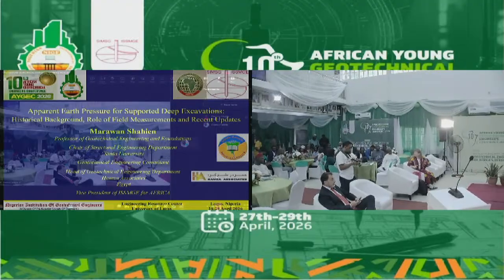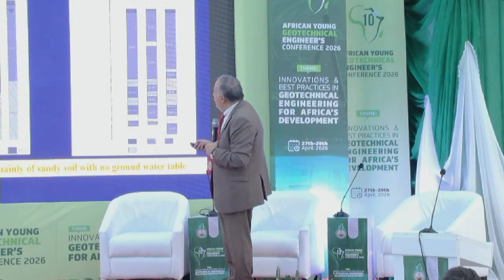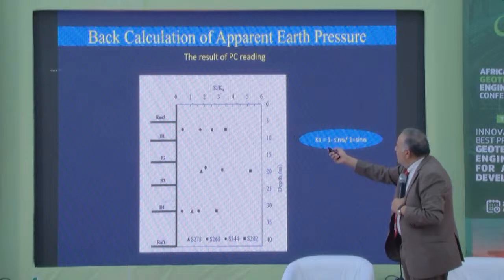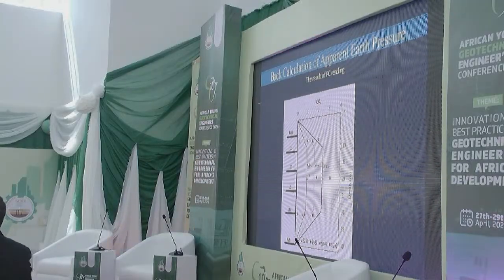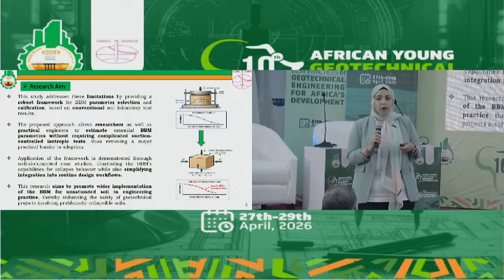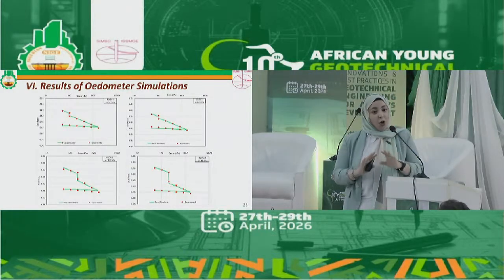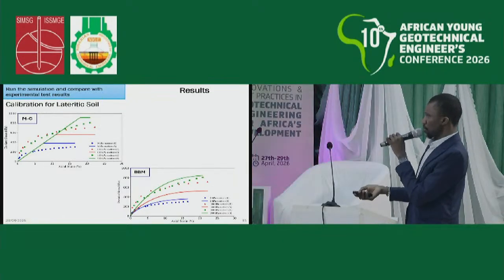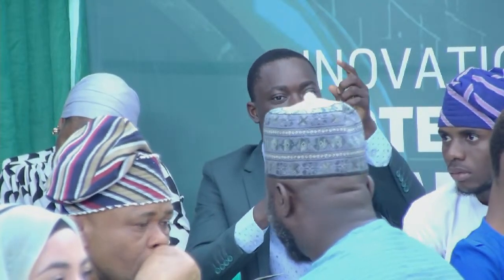AFRICAN YOUNG GEOTECHNICAL CONFERENCE 2026